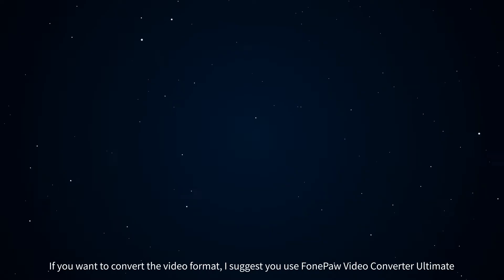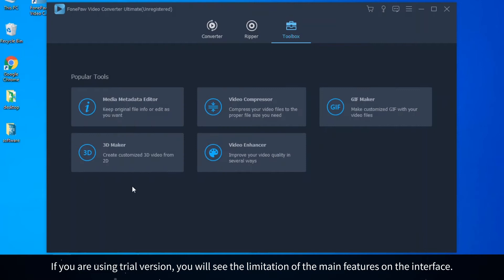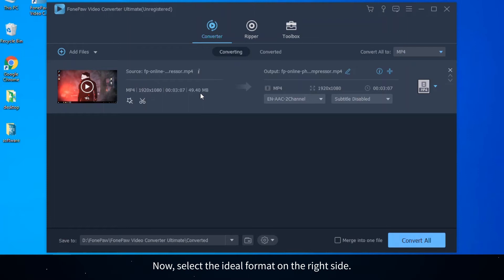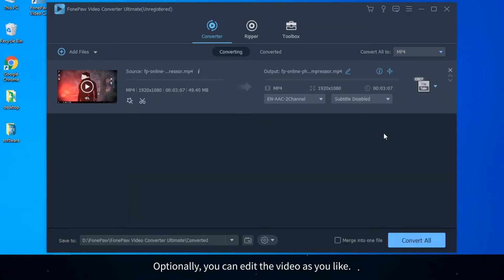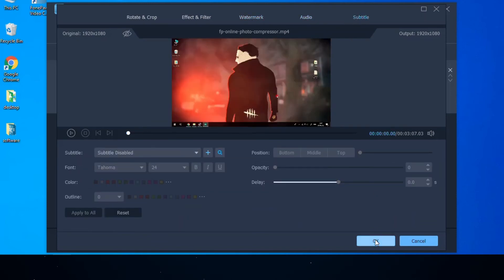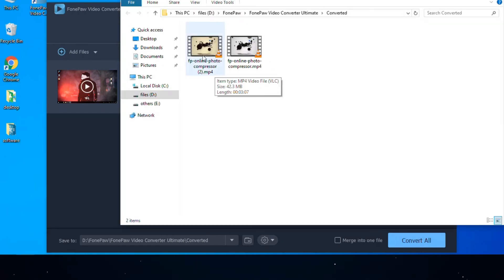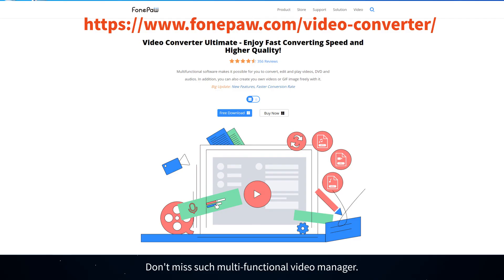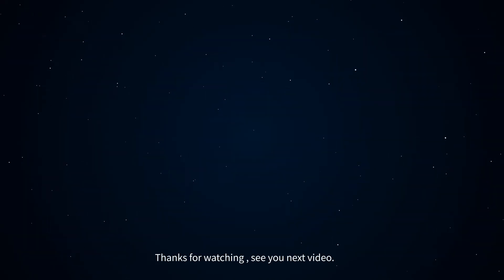Convert Your Video Format in an Easy Way 2020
FonePaw Video Converter Ultimate - Your Media Manager

Check the wonderful features of the program.
1. Video Converter - Convert the video or audio file into another format.
2. DVD Ripper - Rip DVD to folder or ISO file.
3. Video Enhancer - Optimize video/audio with different aspects.
4. Video Compressor - Reduce video size.
5. GIF Maker - Convert video file into a gif.
6. 3D Maker -create customized 3d video from 2d.
7. Media Metadata Editor - edit the basic information of the media file.